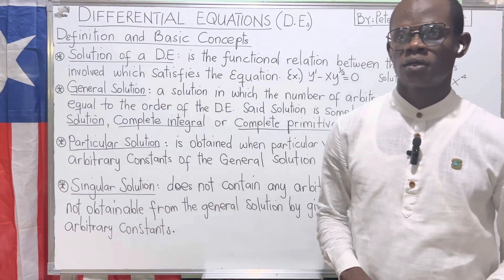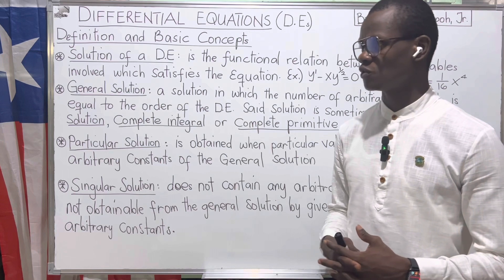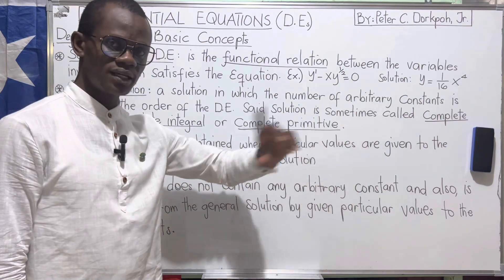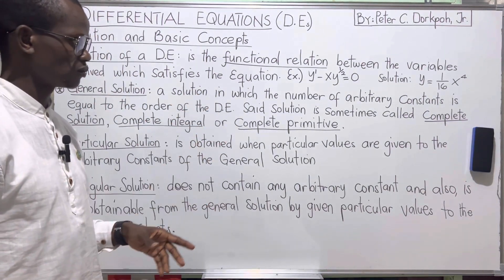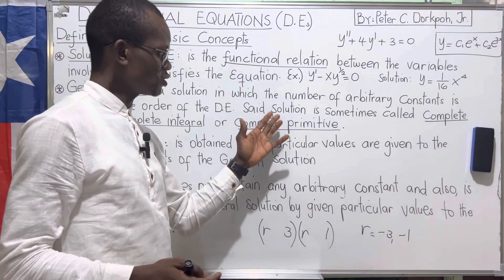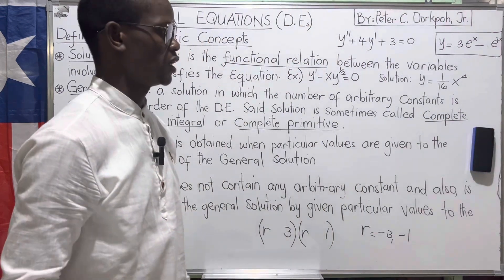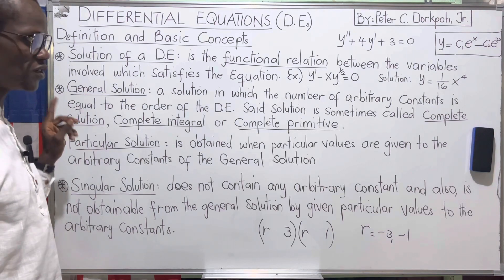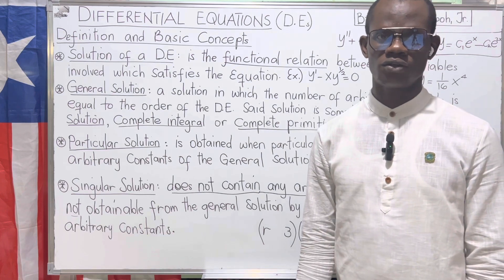Lesson 2 | Definition and Basic Concepts (Continue) of Differential Equations